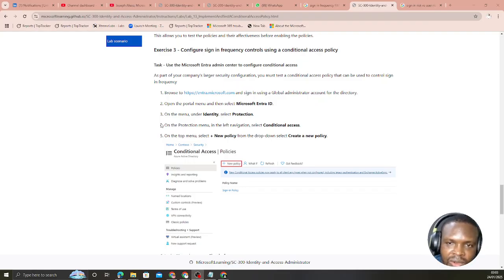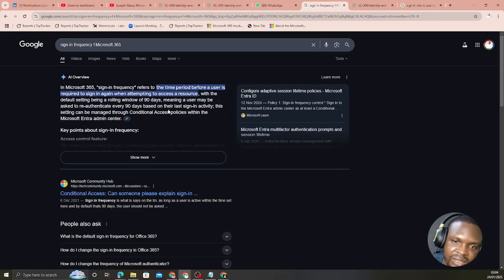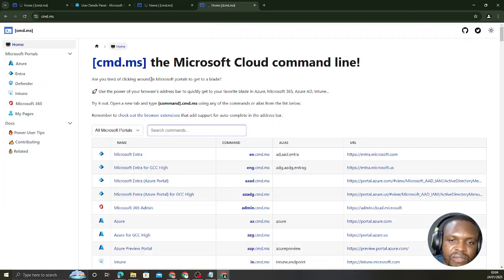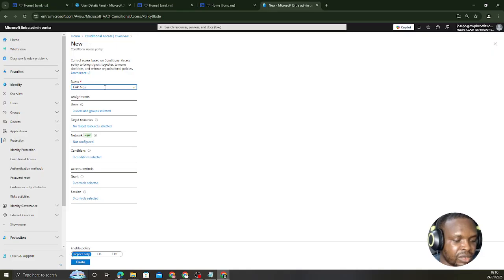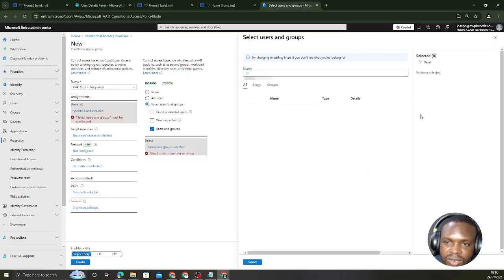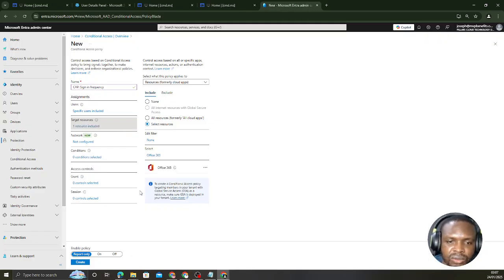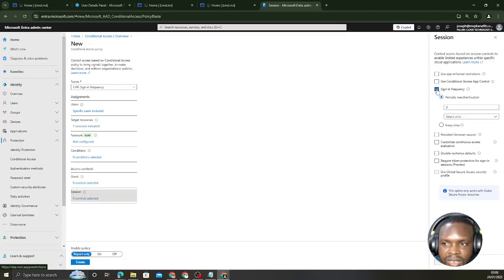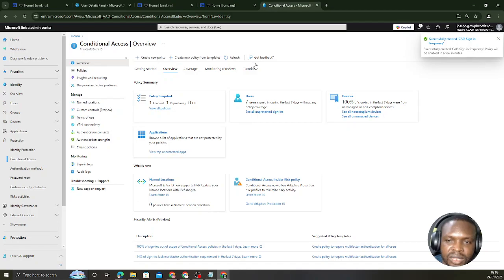SC-300 LAB: How to configure Conditional Access Policy for Sign-In Frequency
In this video, we will guide you through the process of setting up a conditional access policy to control the frequency at which users are required to sign in to their accounts. This policy helps enhance security by ensuring that users authenticate periodically, reducing the risk of unauthorized access.

Key Points Covered:
- Introduction to Conditional Access Policies
- Benefits of Setting Sign-In Frequency
- Step-by-Step Guide to Configuring the Policy